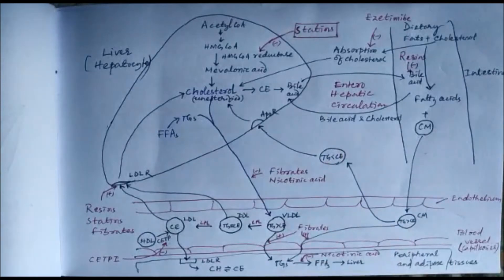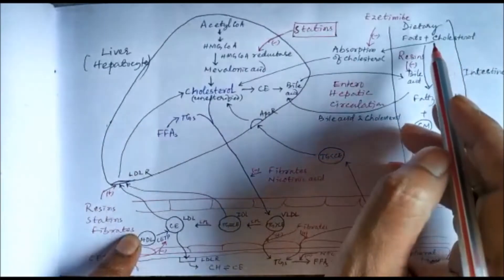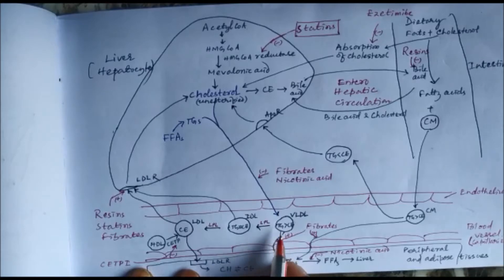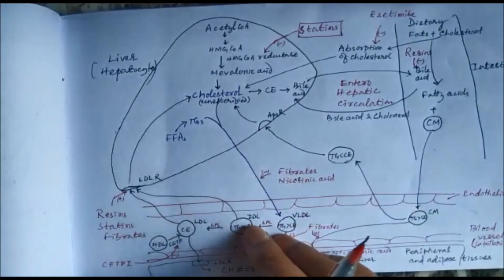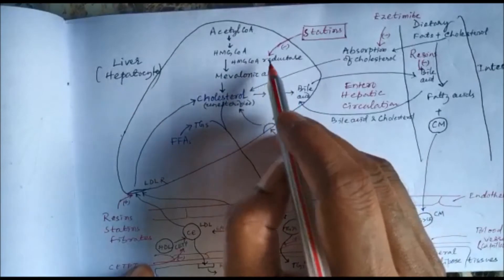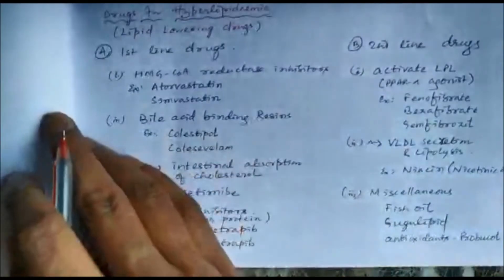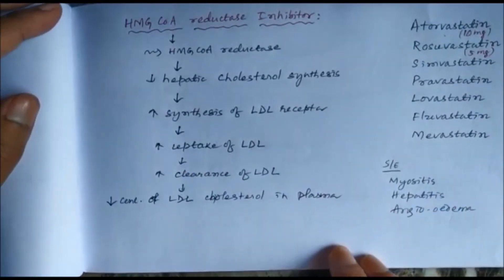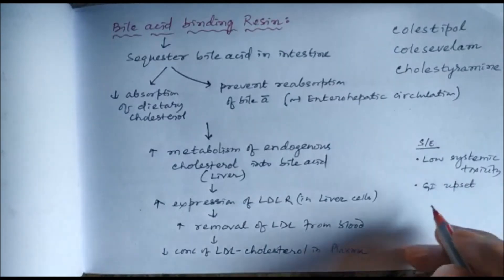Lipid lowering drugs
Lipoproteins are large globular particles that transport cholesterol and triglycerides in the bloodstream. VLDL, LDL is harmful whereas HDL is beneficial for us. Lipid-lowering drugs decrease LDL, VLDL, and increase HDL.